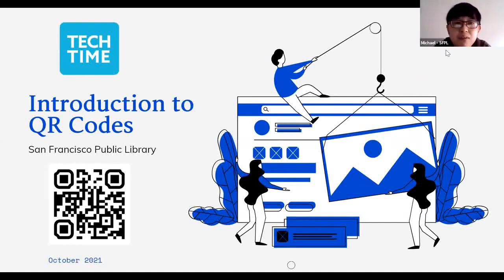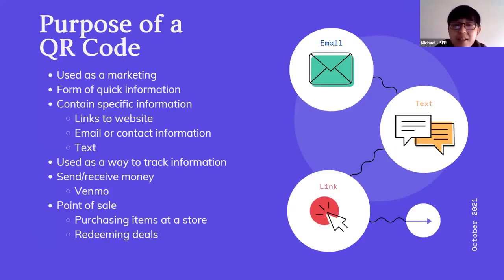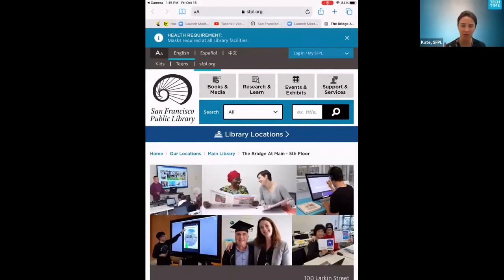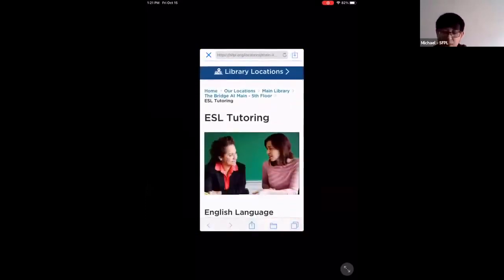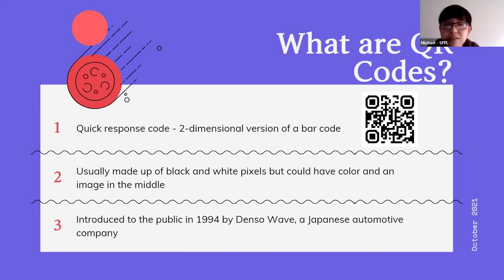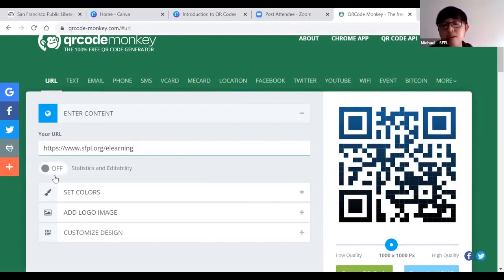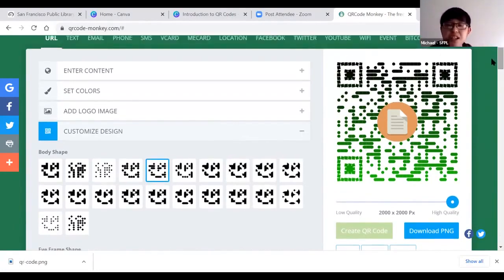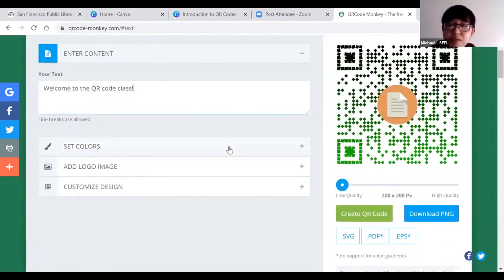Tutorial: Introduction to QR codes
We cover what is a QR code, the purpose of a QR code and how to scan a QR code using a smartphone/tablet. We also go over how to create a QR code using an online website.